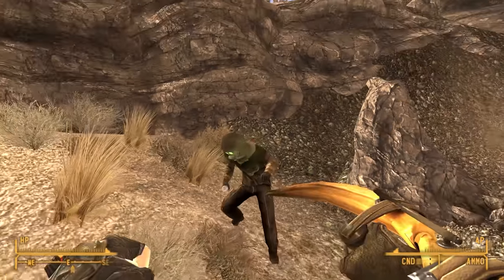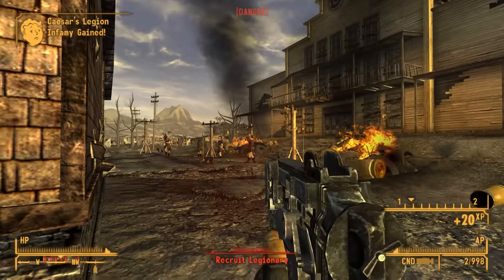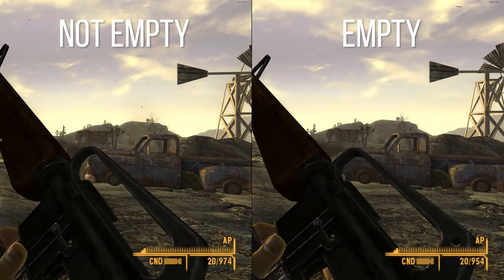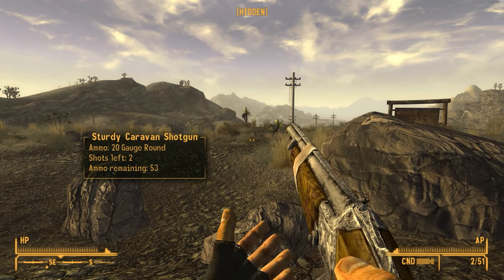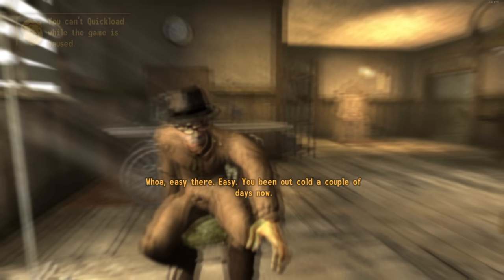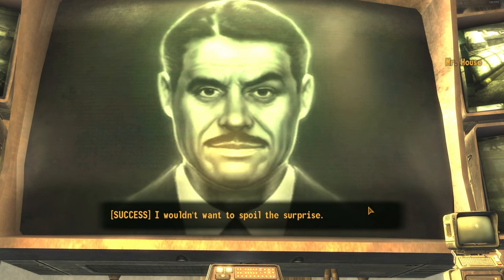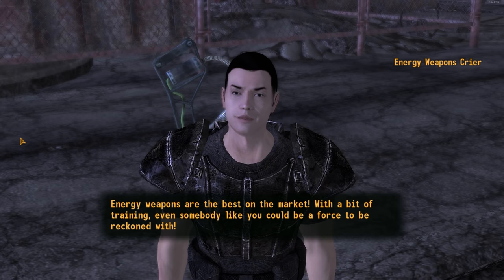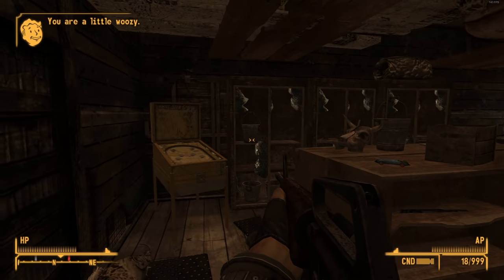15 Mods to Overhaul & Get You To Reinstall Fallout: New Vegas in 2021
Today we take a look at some of the best mods to release for Fallout: New Vegas in 2021 so far. The game has still been getting massive new mod releases that continue to transform and improve the game. In just the past few months the game has seen several mods that implement completely new features and engine level improvements. In addition to some of the typical new feature mods and even some more cut content getting re-added.

Author - Piperoffarts